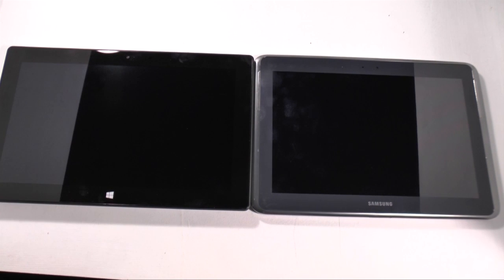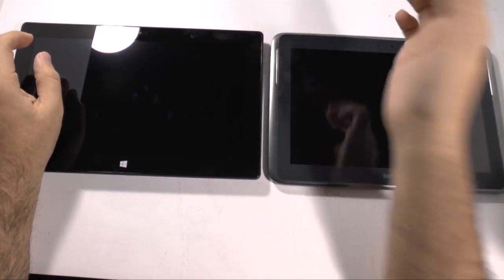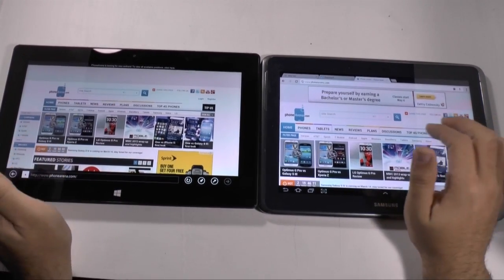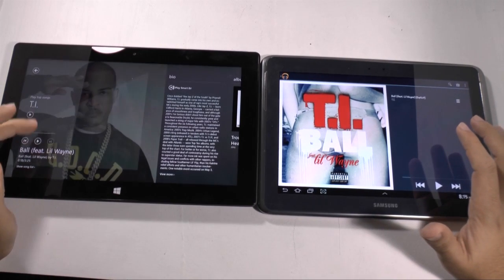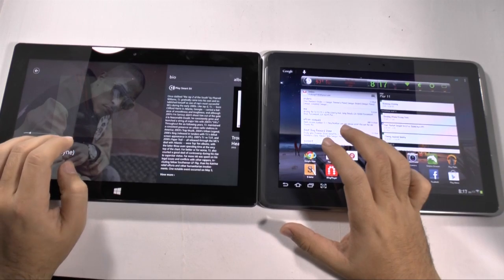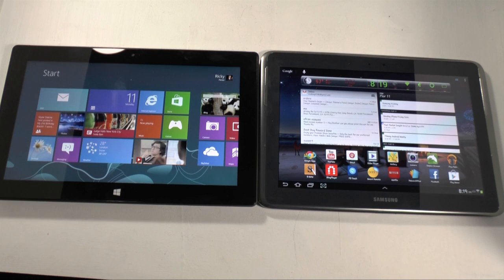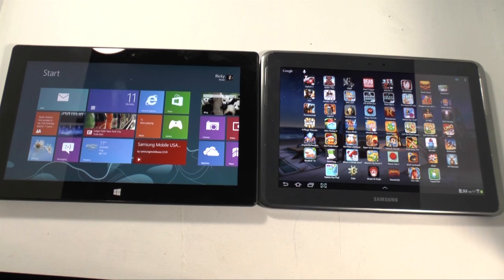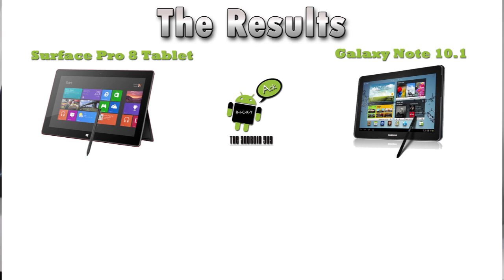Surface Pro vs. Galaxy Note 10.1